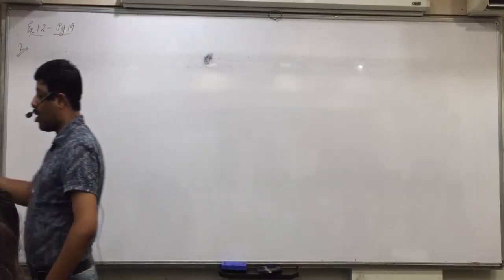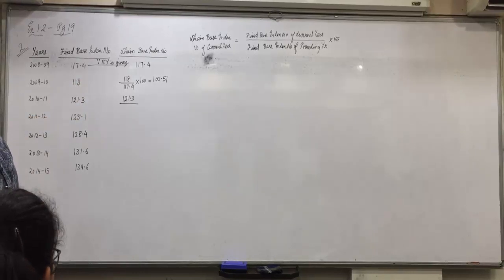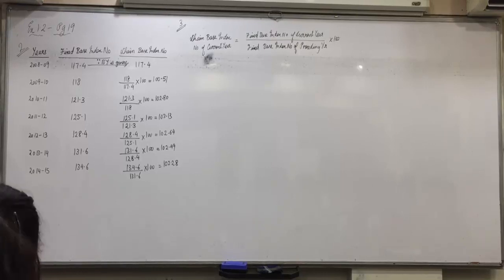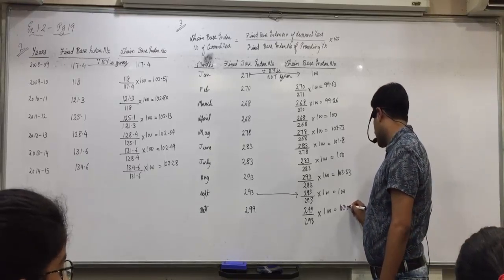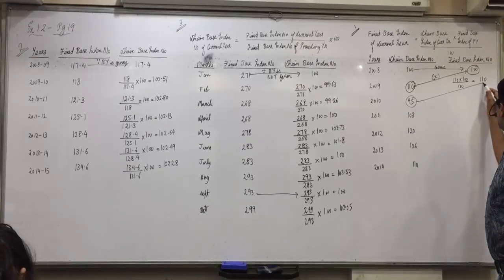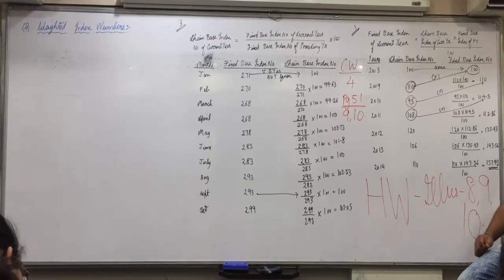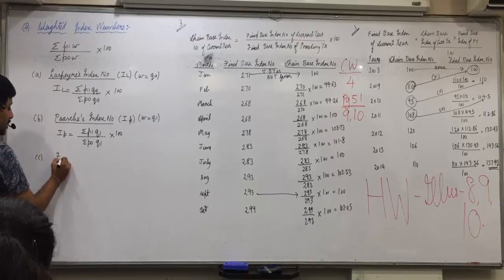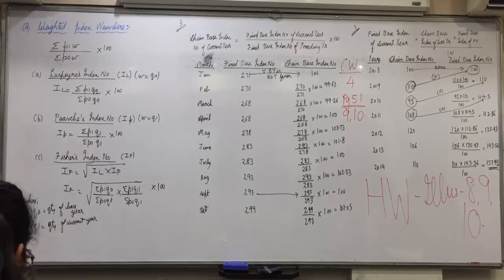Index Numbers Lecture 4 Ex.1.2 Q.1,2,3 and Concept of Laspyers, Paasches and Fishers Index Number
GHSEB
INDEX NUMBERS
INTER CONVERSION OF FBI TO CBI AND CBI TO FBI
CONCEPT OF LASPEYRES, PAASCHES AND FISHERS INDEX NUMBER